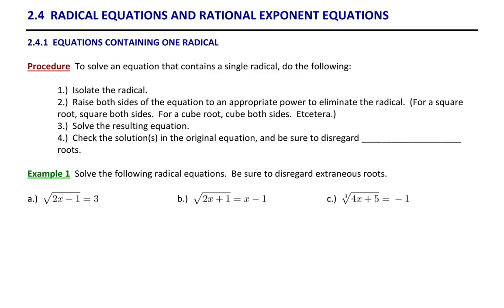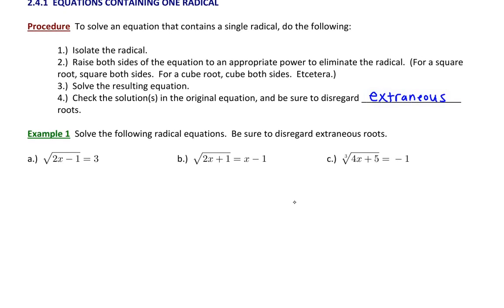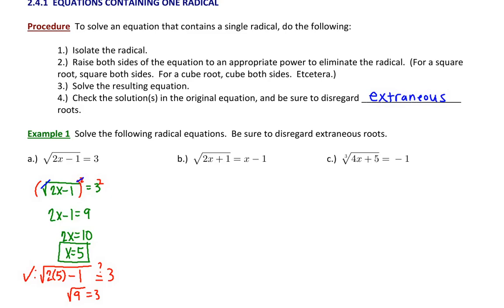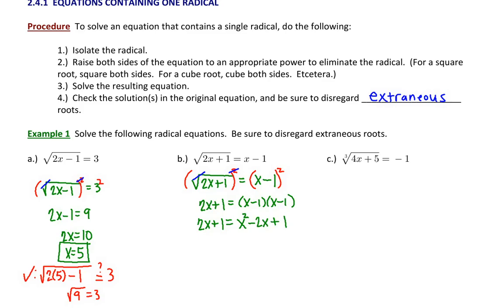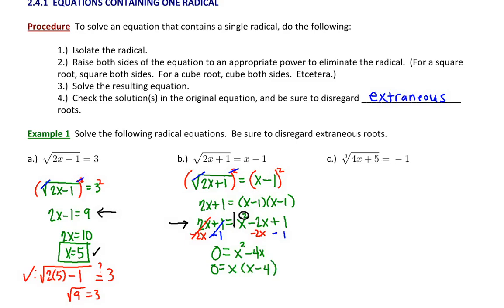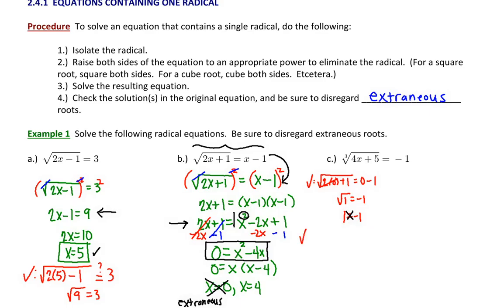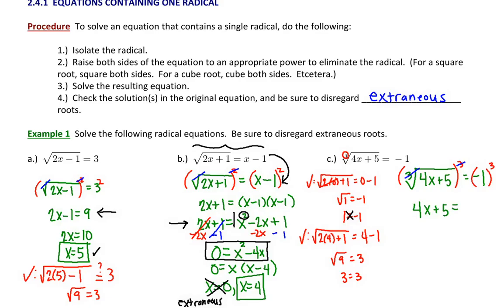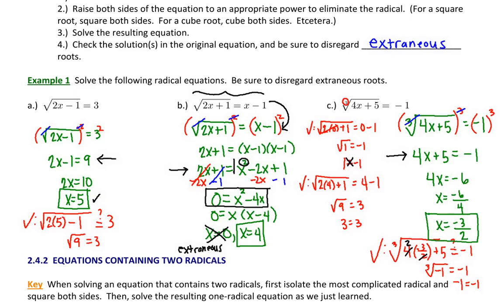2.4.1 Equations Containing One Radical